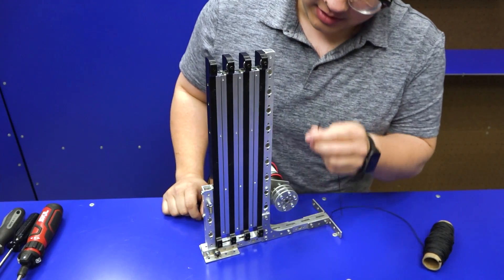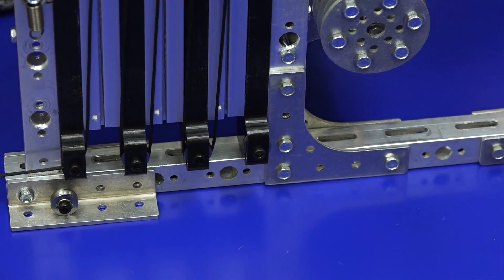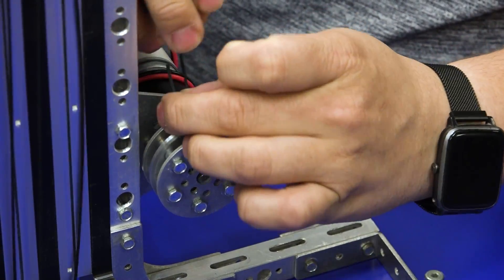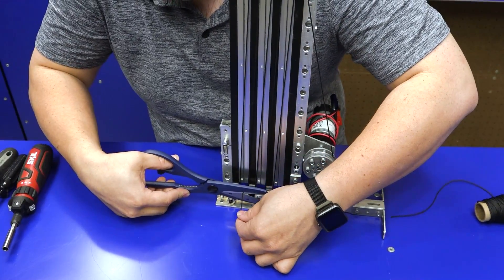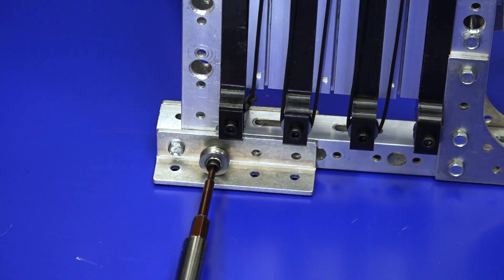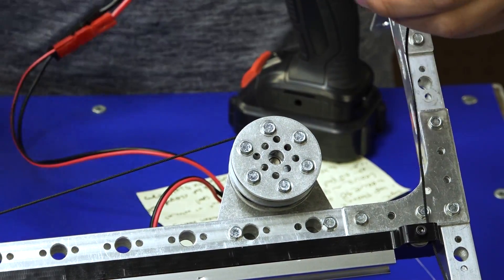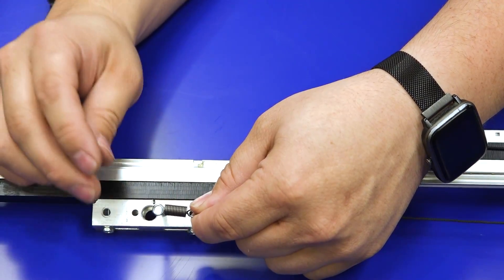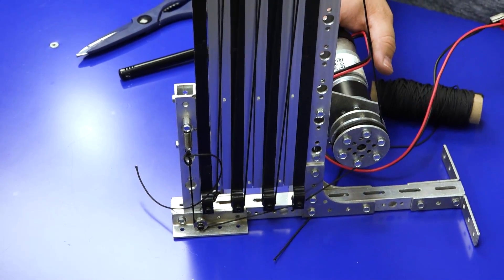Compact Linear Slide Rope Assembly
In this video, Peyton walks through the steps to secure the rope in the Compact Linear Slide.